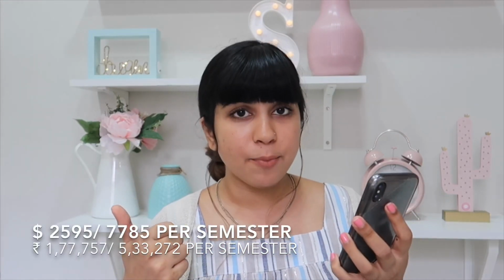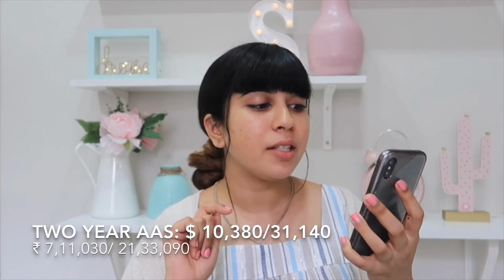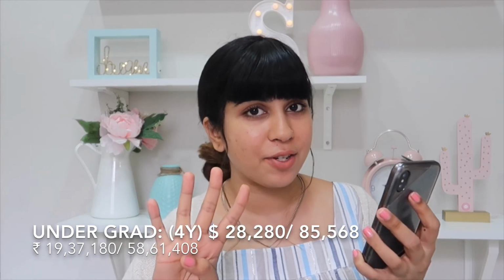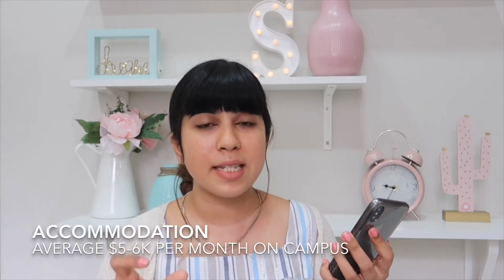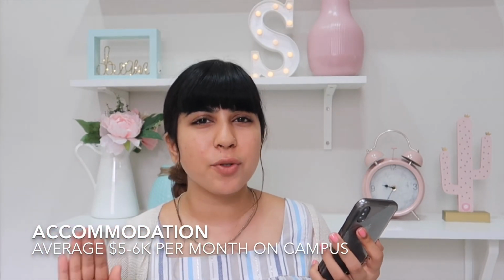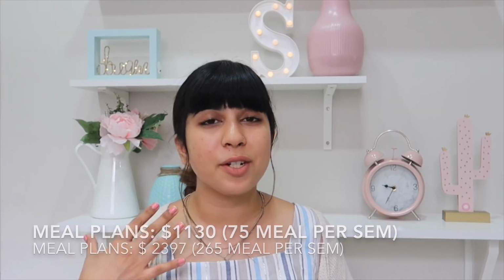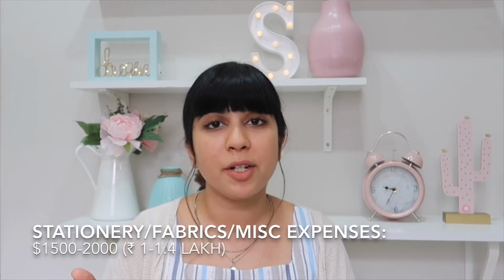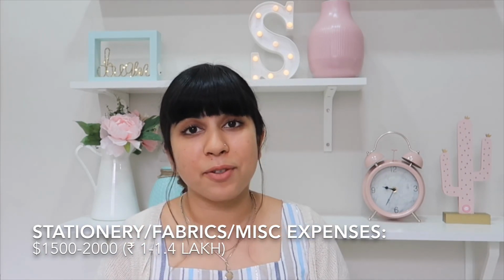FIT FEE STRUCTURE: Fashion Institute Of Technology New York (All Expense Overview!)!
Hey fam!

Here is a much requested video on the fee structure of FIT New York for all you guys! I know you had doubts about the kind of budget you might need and the overall expense in general. Hence, this video was a long time coming! Hope it helps clear your doubt about the fee structure of World’s Number One Fashion College!

Love.
Guide I recommend for NIFT/NID
Want to study at FIT and need support for your portfolio?
Sketching Material I recommend:

Prisma Color Pencils
Staedtler Luna Colour Pencils
Apsara Erasers
Staedtler Erasers
Pilot Pens
Calligraphy Pens
Marker Pens Set
Affordable Marker Pens
Rough Paper for Sketching
Staedtler Pencils
Sketch Book
Micron Pens

COPYRIGHT:
All the content on this video was created by me (Shivangi Lahoty) unless otherwise stated. Please do not use any photos or content without permission.